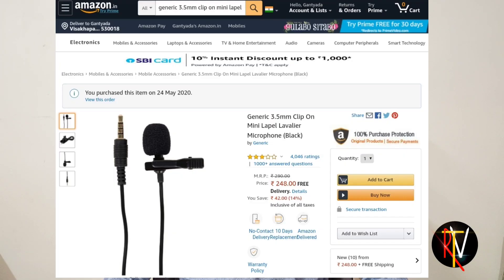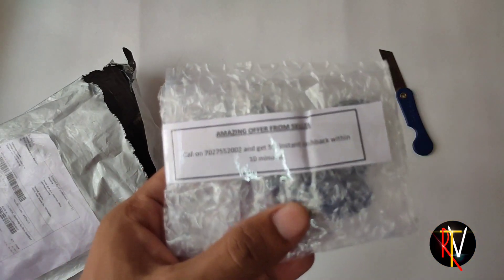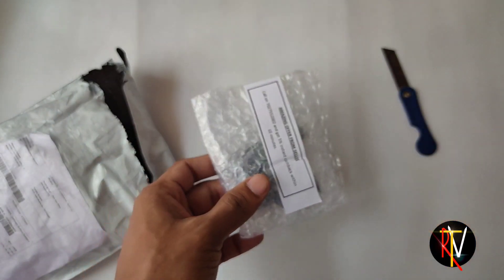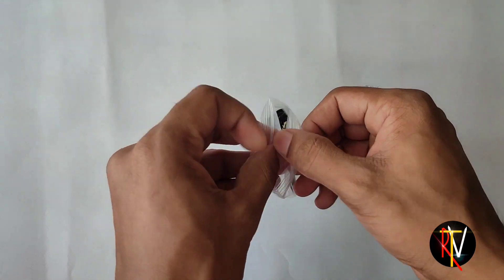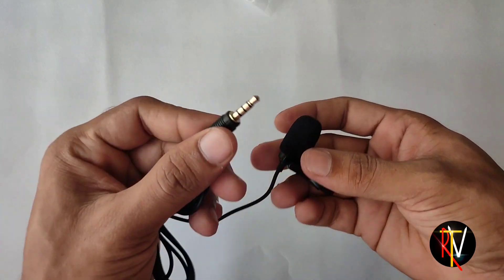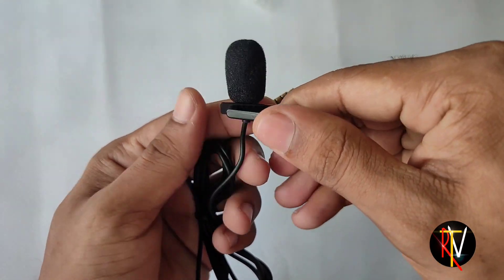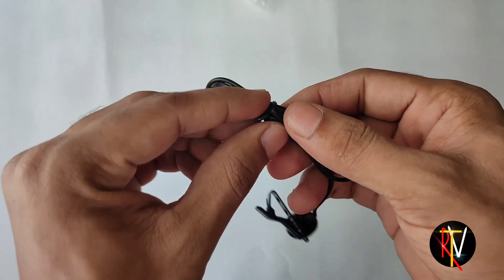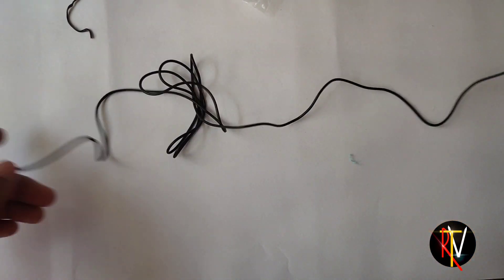Best Budget Lavalier Microphone in telugu | GENERIC 3.5 mm lavalier microphone @ just RS. 199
Here is a another video of a lavalier mic in telugu.

Song My Heart Artist Different Heaven, EH!DE

               AEI (on behalf of NCS); LatinAutor, Featherstone Music (publishing), ASCAP, and 10 music rights societies